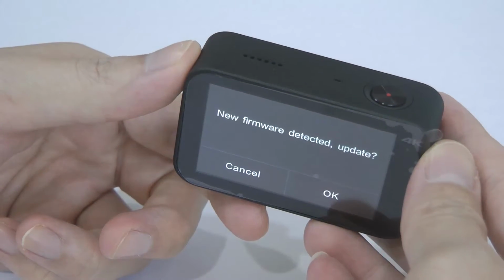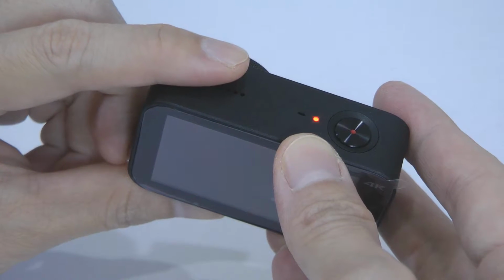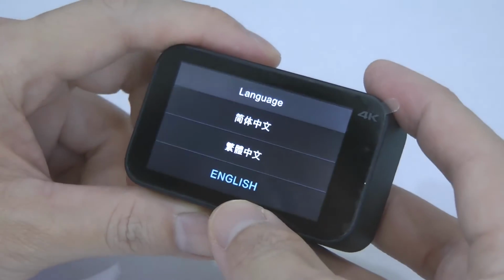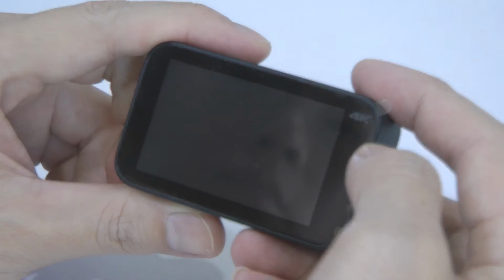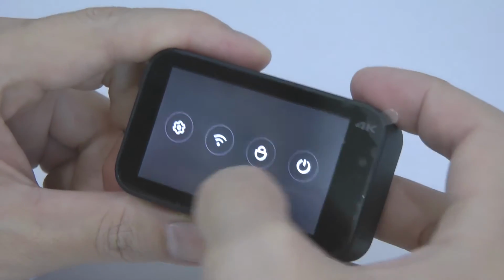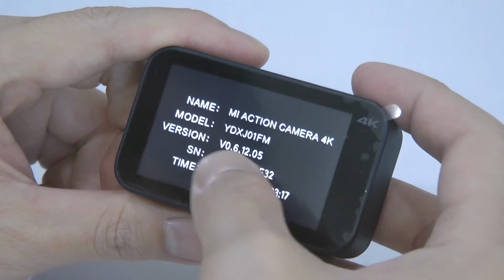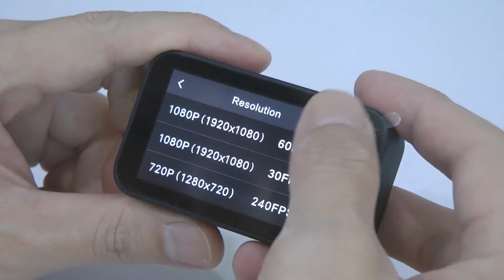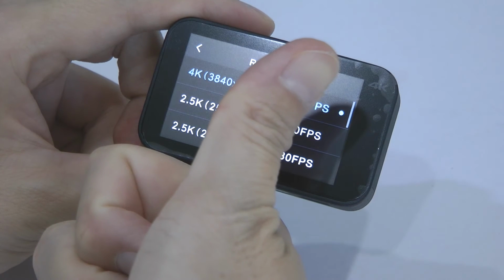How to upgrade MiJia 4K Mini Action Camera Firmware?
How to upgrade MiJia 4K Mini Action Camera Firmware? Simple, just use Mi Home application to do so. Done. Well, that’s for official stable firmware. You need to use the manual method to upgrade / download MiJia 4K Mini Camera beta firmware. Lot of interested features are available first on beta firmware like 2.5K/60, 1080P/120 and 720p/240 resolutions. 100Mbps highest video bitrate support. Want to try them too?